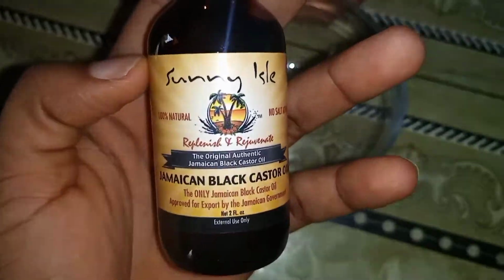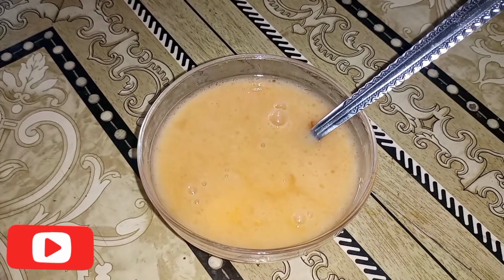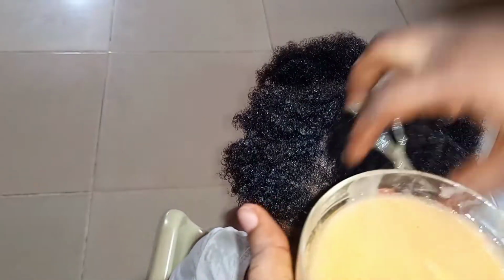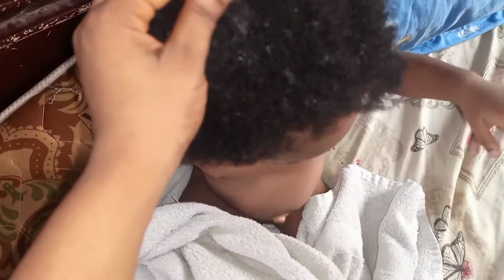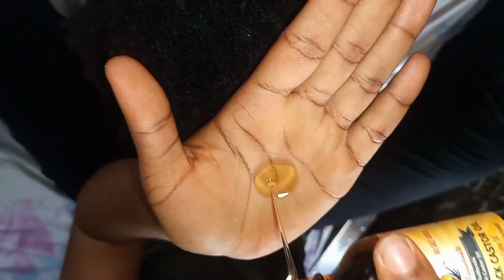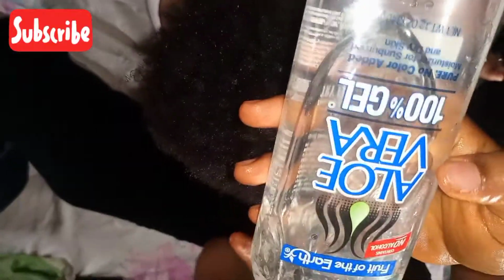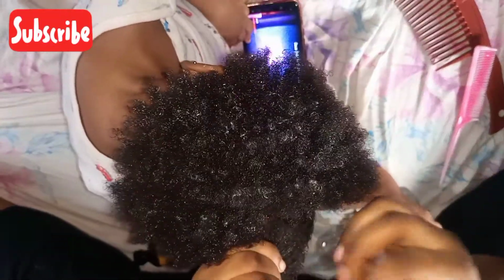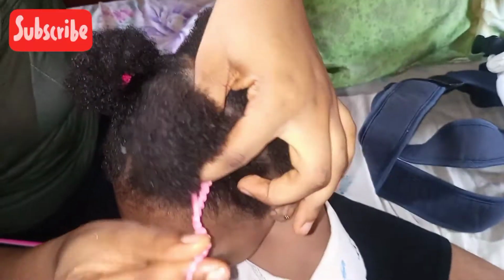HOMEMADE DEEP CONDITIONING FOR your TODDLER'S HAIR GROWTH// TIPS & *WASHDAY ROUTINE*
How to grow BABY BALDSPOTS and RECEDING HAIRLINES

In this video I'll be sharing how to grow your baby hair.

Don't forget to:
For more juicy contents.